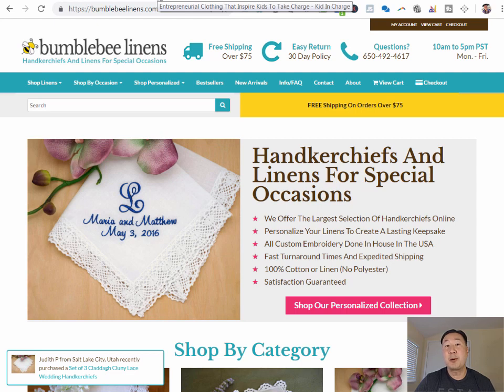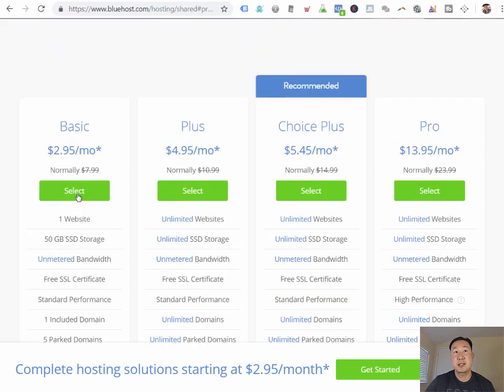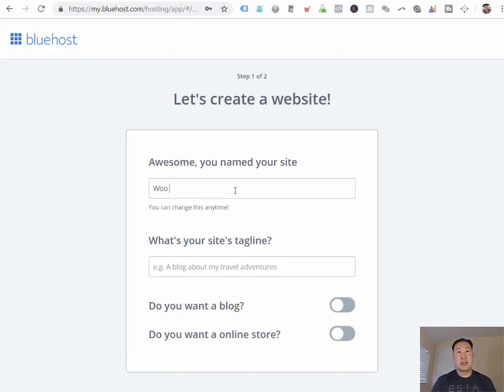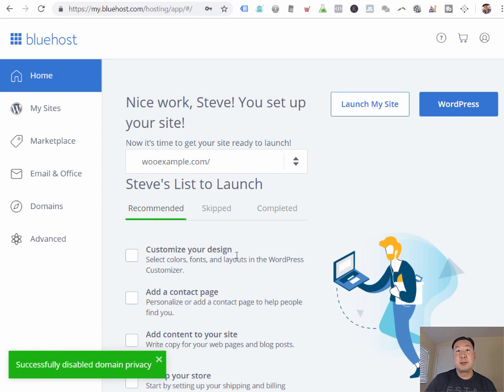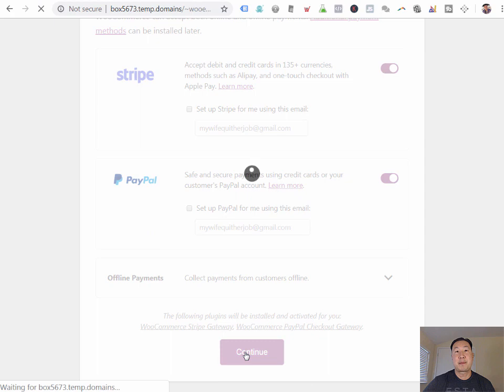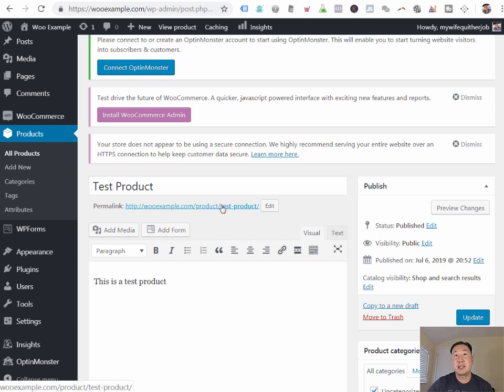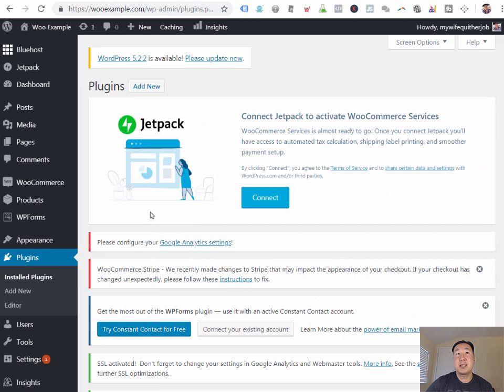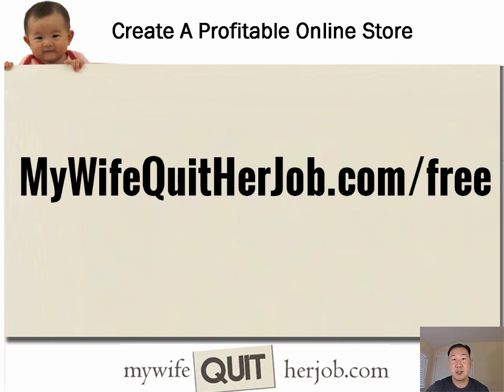How To Install WooCommerce For Under $3 In Less Than 10 Minutes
This video will teach you how to setup your online store website using WooCommerce for less than $3 in under 10 minutes with no technical experience whatsoever using WooCommerce and Wordpress